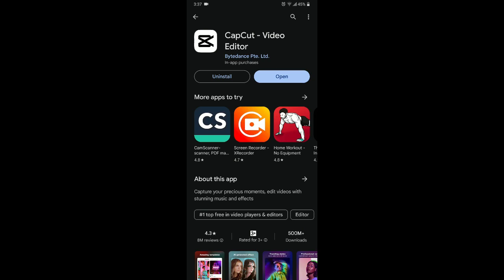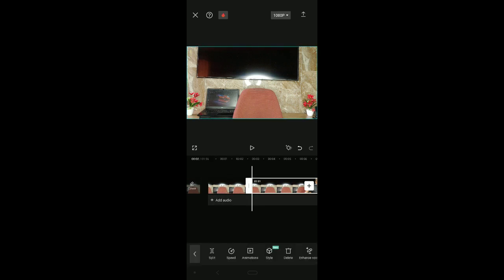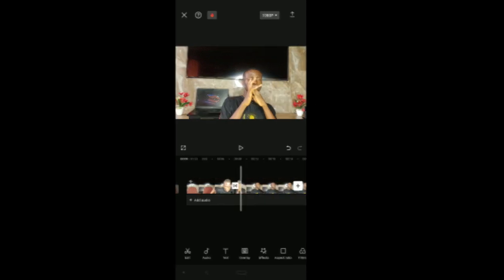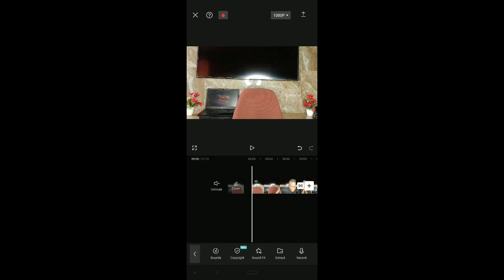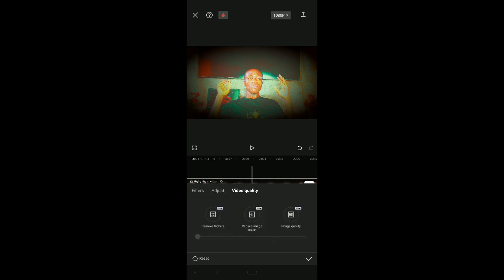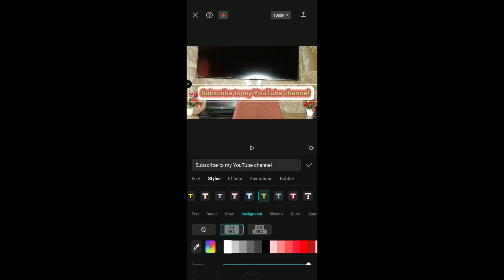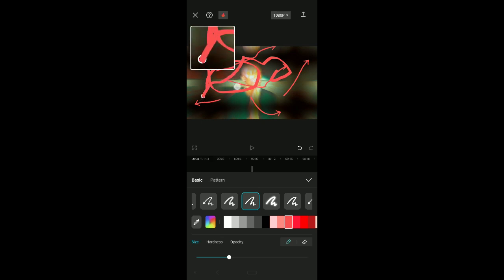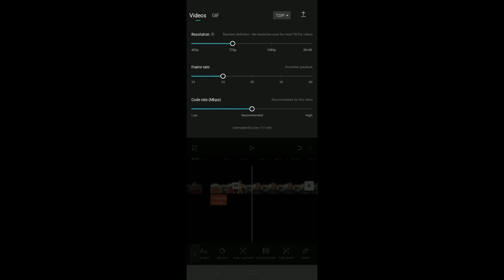How to Edit Videos Like a Pro Using Smart Phone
In this video, we'll show you how to edit videos like a pro using just your smart phone. You don't need fancy equipment or expensive software to create professional-looking videos. With these tips and tricks, you'll be able to edit your videos on the go and make them stand out on social media. Don't miss out on this easy and affordable way to up your video editing game!